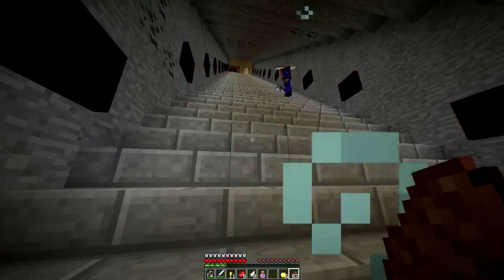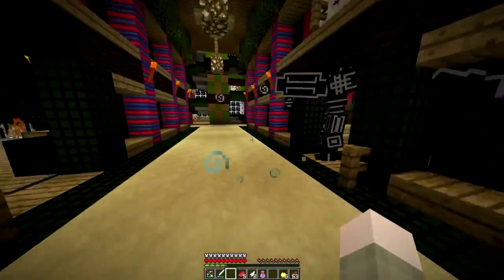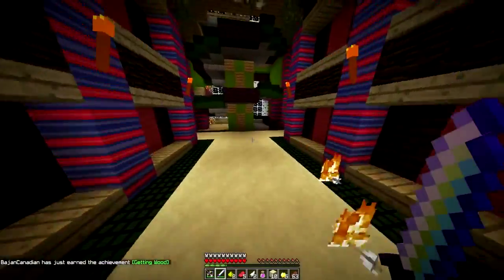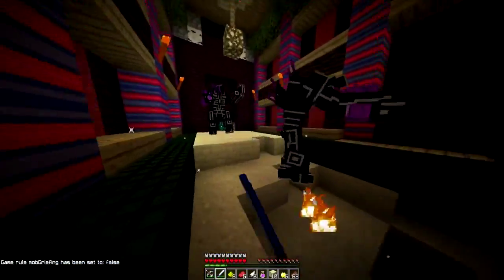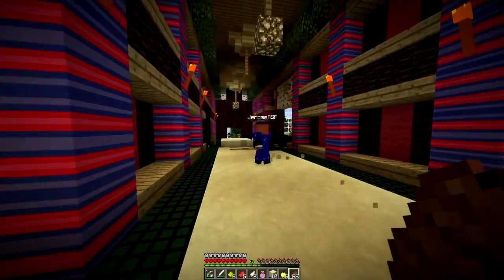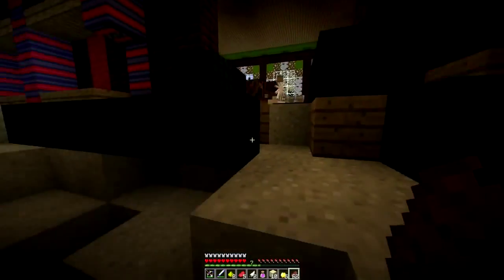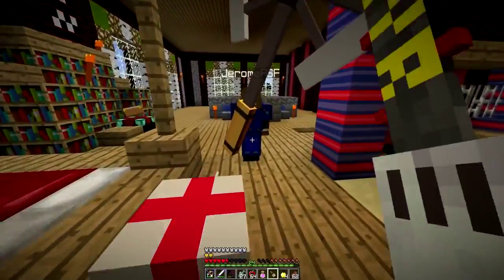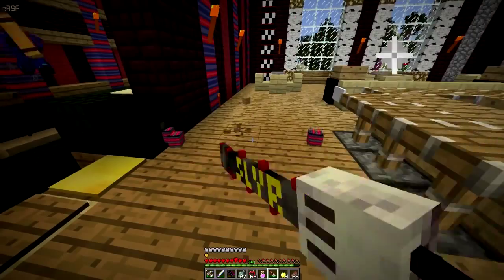Minecraft FREDDY'S HAUNTED HOUSE MISSION! Mod Boss Challenge FNAF Haunted Mansion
thebajancanadian hunger games,
thebajancanadian lucky block,
thebajancanadian song,
thebajancanadian pixelmon,
thebajancanadian parkour,
thebajancanadian challenge,
thebajancanadian crazy craft,
thebajancanadian first video,
thebajancanadian hunger games song,
thebajancanadian how to minecraft,